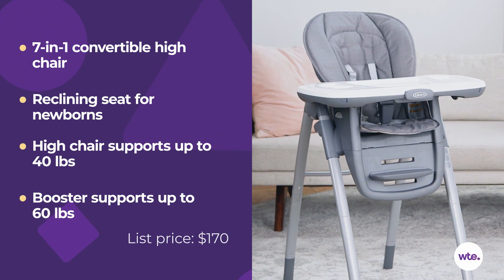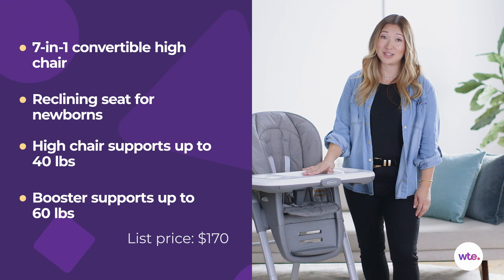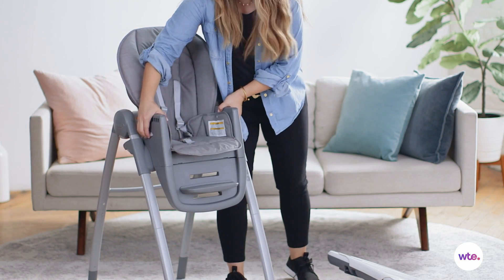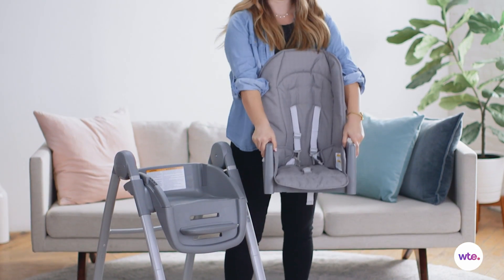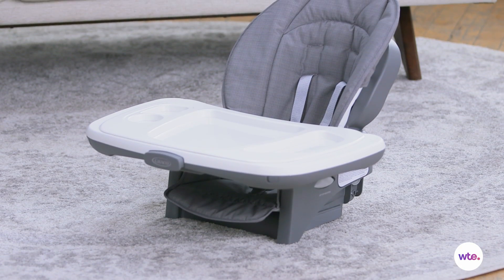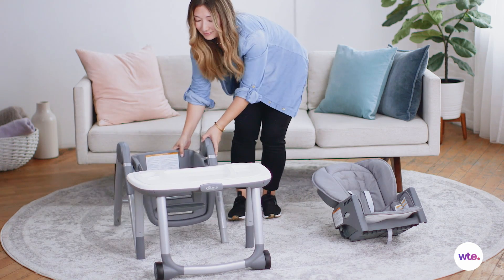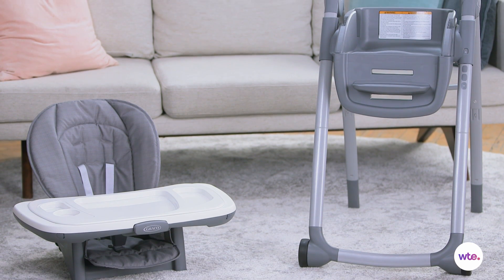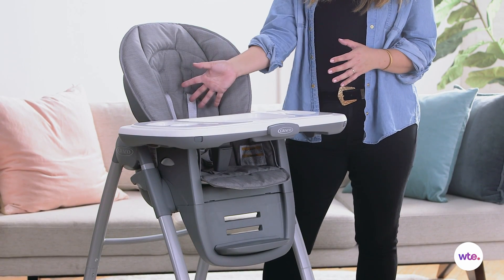Graco Table2Table High Chair Review - What to Expect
This high chair transforms into a booster seat, a toddler seat and even a little table and chair for your little one.

Purchase the Graco Table2Table on Amazon

Follow Carmen Sognonvi on Instagram

Transcript:

I'm Carmen from What to Expect, and today, we are looking at the Graco Table2Table high chair. Now Graco is known for making products that grow with your child from infant to toddler to big kids, and this high chair is no exception. So the first thing is that when your child is an infant, you can set the recline all the way to the back and is a great way to bottle feed your child. The tray is fully removable, so you can slide it right off, pull the high chair up to the dinner table, and everybody can eat together as a family. One really unique feature about this high chair is that this entire seat can lift out and become a portable toddler booster chair which you can bring to grandma's house.

Another cool feature about this high chair is that it actually can be converted into a mini toddler table and chair, which is prefect when your little one gets older. If you have another little one, you can turn the high chair into a toddler chair and a booster chair so that each child has a place to sit. And it also has a convertible three-point or a five-point harness, which keeps your child super secure and safe. This high chair is really easy to keep clean. This liner can be removed completely, and it's machine washable. And then the liner of the tray is also dishwasher safe. The high chair does fold up for easy storage.

There are latches on the bottom here, and you can just lift up. Now one thing is that when it's in this folded up position, it doesn't stand upright by itself, so you do have to lean it against something. Now I have to admit, this is not one of my favorites, and the reason is even though it's extremely versatile, it ultimately is kind of clunky, and it's really hard actually to transition from those different modes. But that said, the price point is great, and so it's really great for a family on a budget who's looking for a lot of flexibility and different uses out of a single high chair.